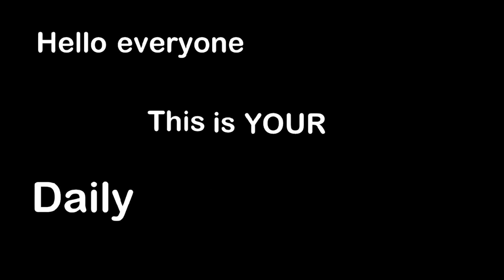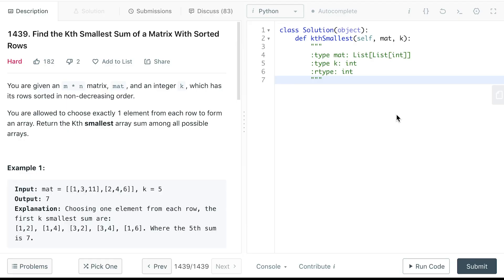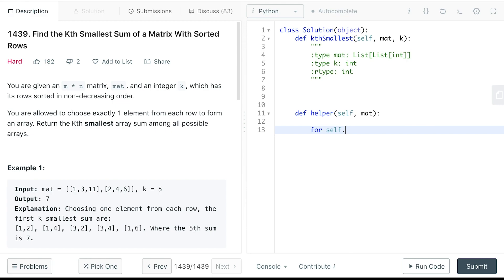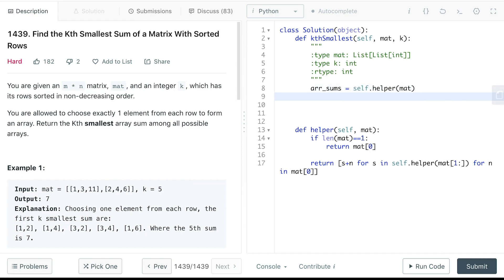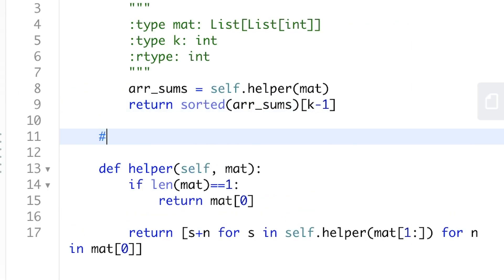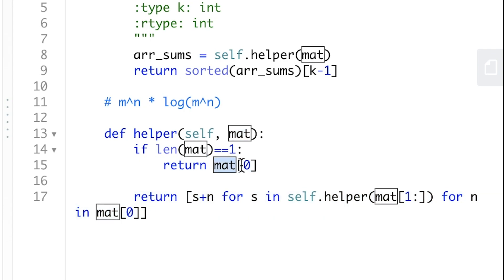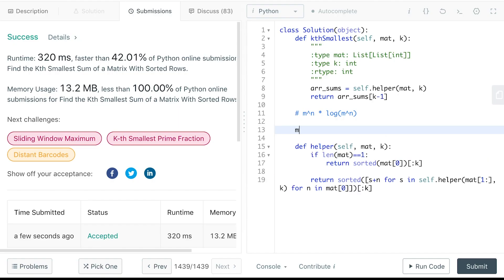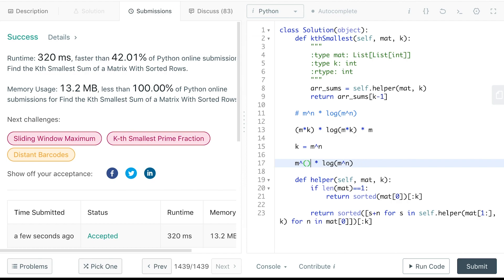leetcode 1439 find the kth smallest sum of a matrix with sorted rows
leetcode 1439 python solution

find the kth smallest sum of a matrix with sorted rows